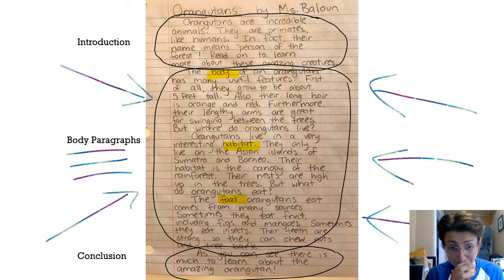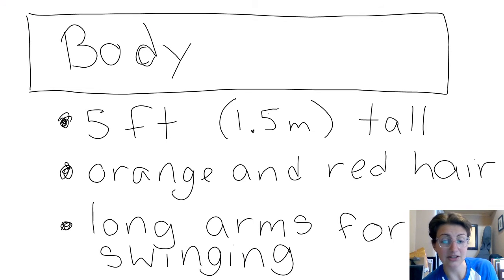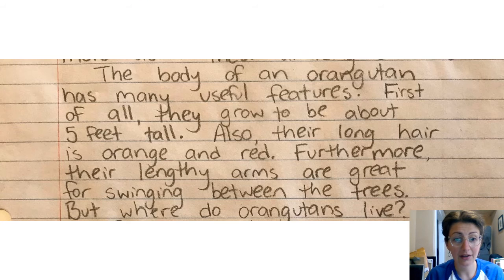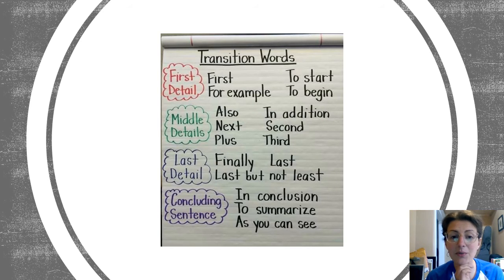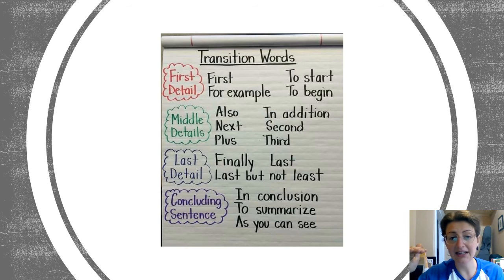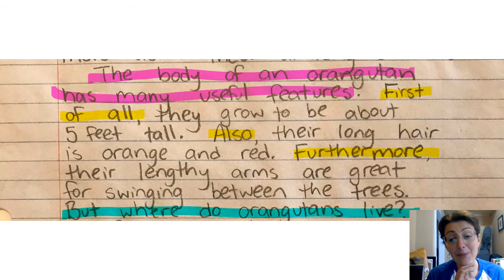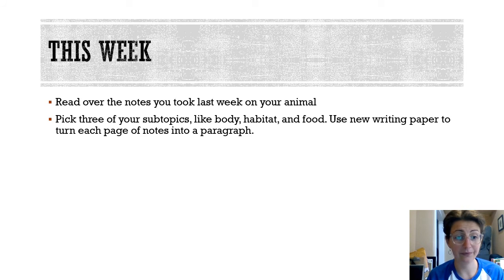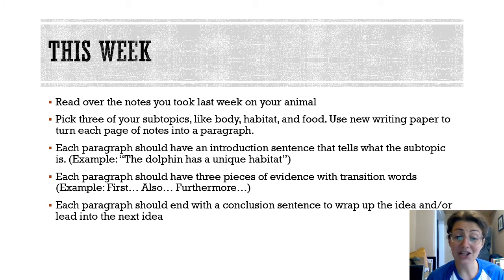Informational Writing Week 2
Writing lesson for Emerson 3rd graders for the week of May 4th. Students will turn the notes they took last week into the body paragraphs of their animal reports!